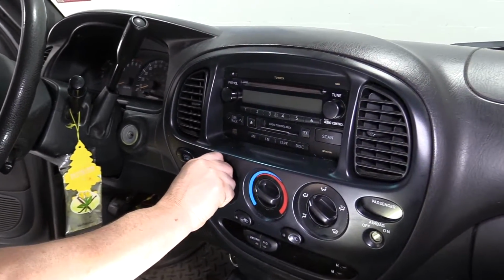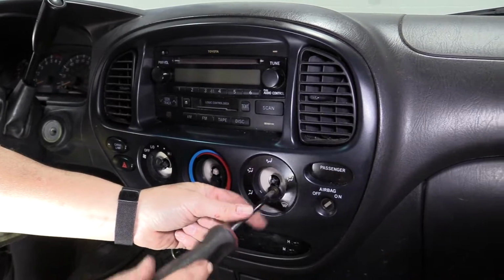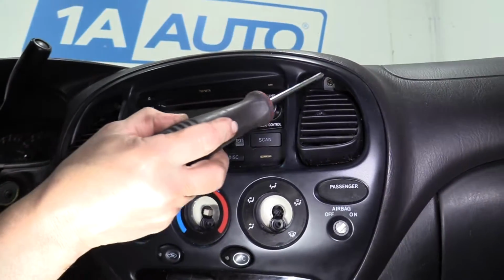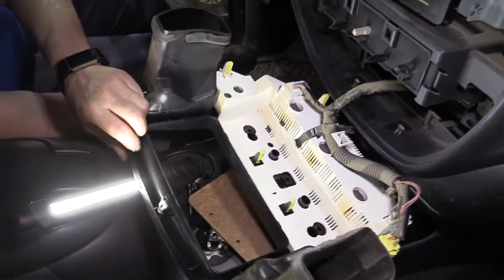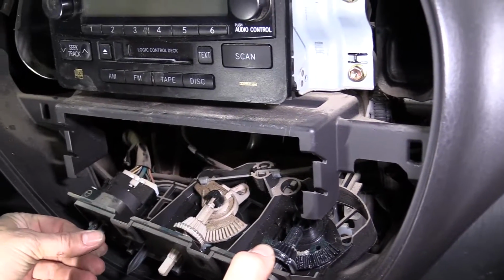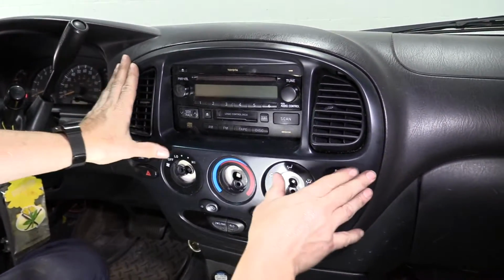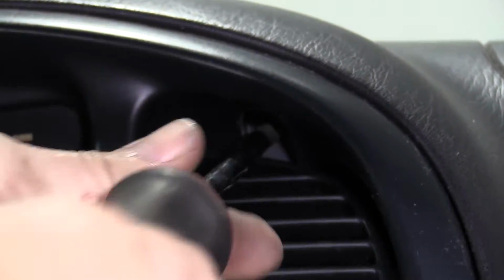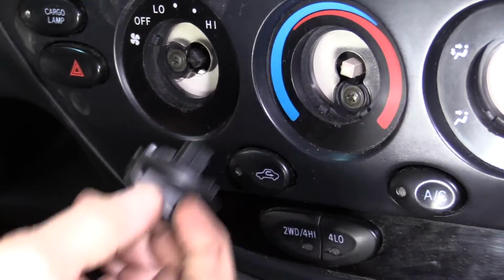How to Replace Heater Control 00-06 Toyota Tundra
In the video, 1A Auto shows how to remove and replace the heater controls. The video is applicable to the 00, 01, 02, 03, 04, 05, 06 Toyota Tundra.

This repair was done on a 2003 Toyota Tundra SR5 4.7L and the process should be similar on the following vehicles:
2000 Toyota Tundra
2001 Toyota Tundra
2002 Toyota Tundra
2003 Toyota Tundra
2004 Toyota Tundra
2005 Toyota Tundra
2006 Toyota Tundra